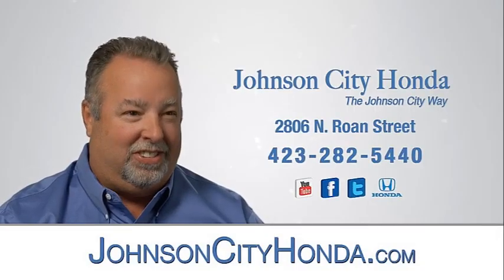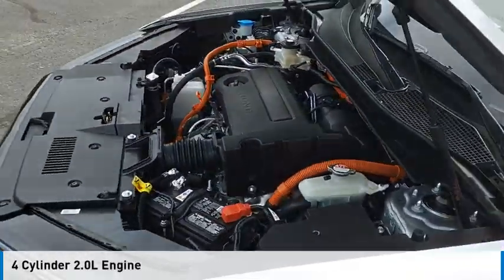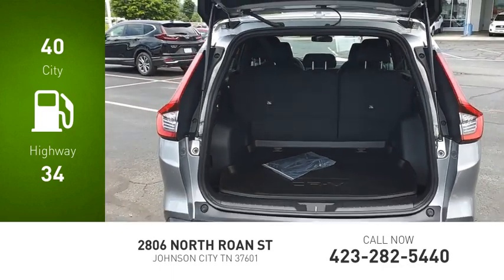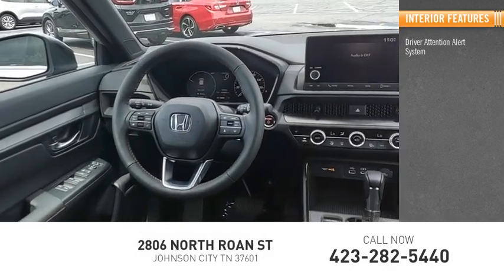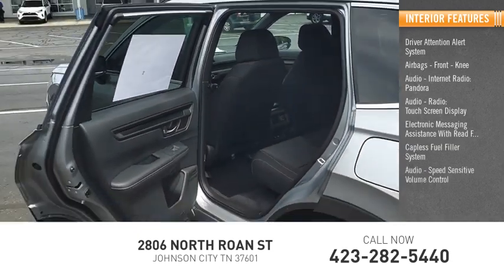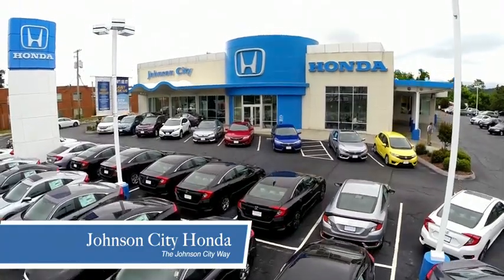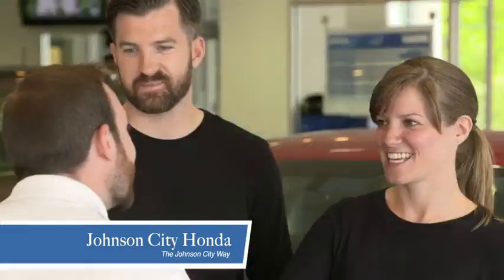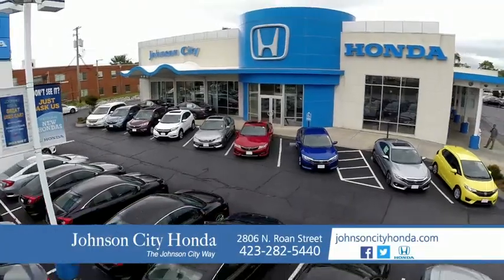2023 Honda CR-V Hybrid Sport New H53056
2023 Honda CR-V Hybrid Sport